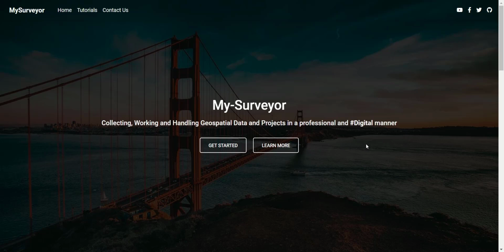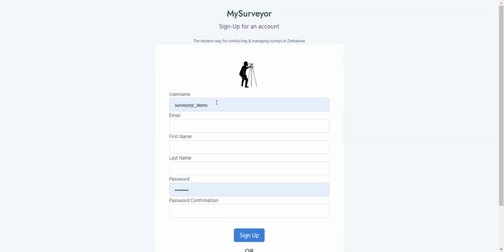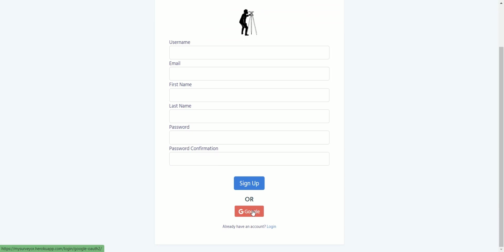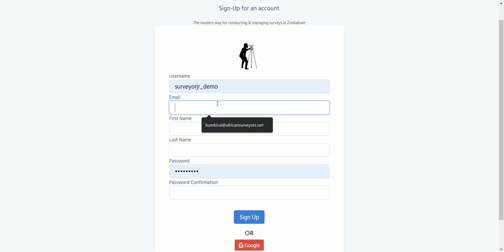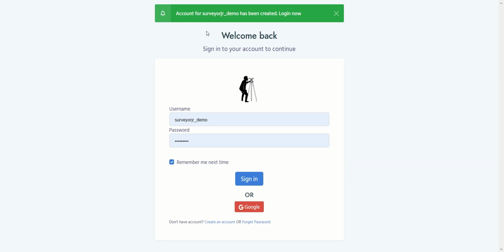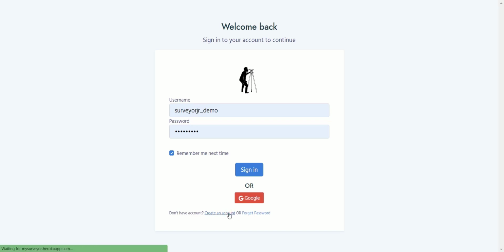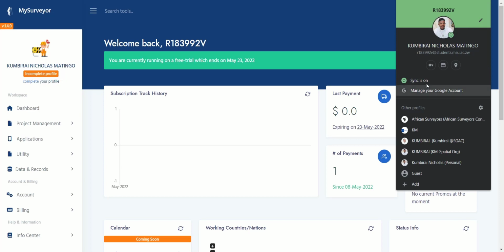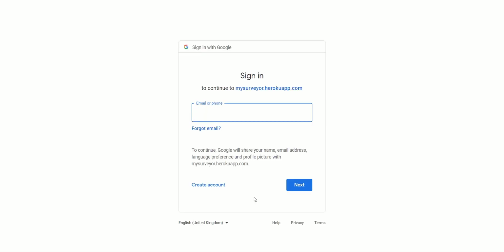Getting Started | Creating an Account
We go through the steps of creating an account on the platform using 2 methods.

1. Manual Registration
2. Social Login

We take you through each step until you finally have an account.